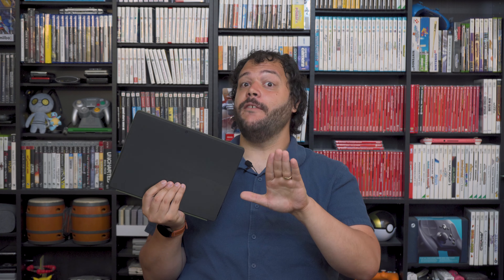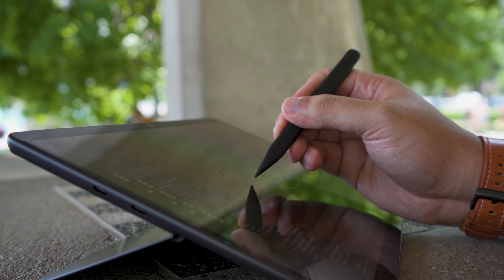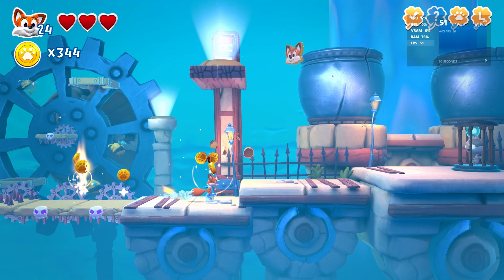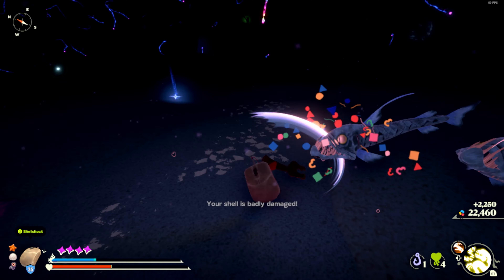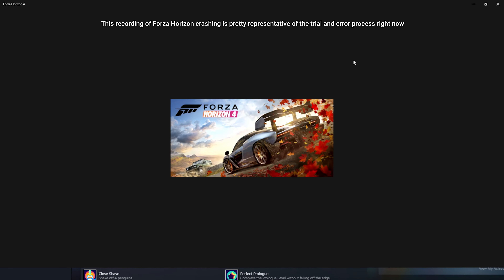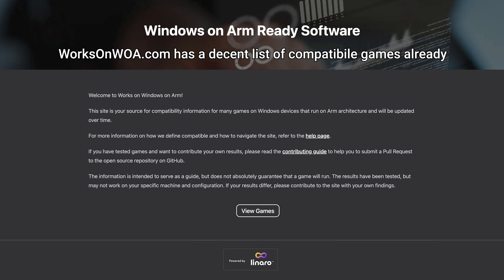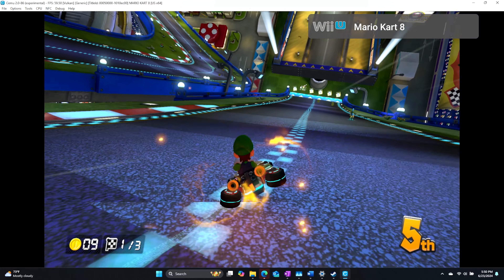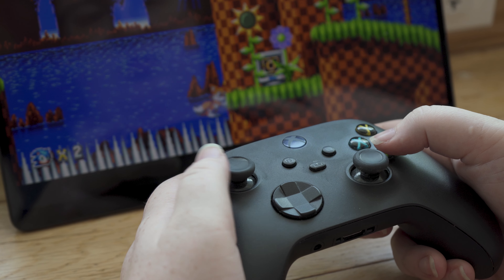Surface Pro 11 Gaming Review: A Legitimate Gaming Laptop*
Back during my initial gaming review of the Surface Pro 9, I could see plenty of promise just waiting for WindowsOnARM to work through its varying levels of jankiness. Now, with the SurfacePro11, most of that jankiness is in the past. Better yet, it’s running games better than either of my handheld PCs while getting much better battery life. The catch? Well...there’re a few things...

Previous Windows on ARM videos

Gameplay recording and testing notes

All gameplay not showing the Surface Pro on the screen was recorded with an Elgato HD60 and upscaled in post for the video. Heavier games were generally recorded at 720p/Low preset with VSYNC enabled and motion blur disabled for smoother recording. For games like Control, Tomb Raider, and Another Crab’s Treasure, the recording in the video aimed to be a worst-case scenario for graphic intensity. In less cluttered environments, each game tended to have a 20% - 30% bump in FPS.

Outside battery drain tests, game tests were typically associated with half an hour or more of gameplay with the average observed frame rates specified in the video. All gameplay performance described was while on battery.

Battery life claim settings

All tests were performed with the Surface Pro 11 at ~50% screen brightness alongside 120 Hz + VRR + HDR enabled and both Auto SR and Auto HDR disabled. Any apps running in the background weren’t noted as having a significant power draw.

- Another Crab’s Treasure: Best performance power profile, 1280x720 resolution in-game, Medium textures and Medium graphics, 60 FPS limit, and Vsync (plus all other toggles) enabled.
- Pepper Grinder: Recommended power profile, Native resolution set in-game

Other game notes

To prevent the video from being bogged down by a ton of specific details about specific games, I avoided getting into the weeds about a ton of games tested for the video. See below for a list (as of the video going live) of games that either crashed or had significant glitches to performance.

It's also worth noting that Game Pass games still need to be installed through the Microsoft Store at the moment, since the Xbox app doesn't have PC Game Pass support for ARM-based systems.

Refused to load:

- Death Stranding: Director’s Cut
- Doom Eternal
- Elden Ring (Not compatible with ARM systems)
- Fallout 3 (Game of the Year Edition)
- Forza Horizon 4 (Game Pass)
- Ghostwire Tokyo
- Hi-Fi Rush

Significant graphical glitches

- Cassette Beasts (Sprites flash on and off)
- Celeste (Only OpenGL version plays)
- Persona 4 Arena Ultimax (Very playable, but menus are slowed to a crawl)
- Sunset Overdrive (Gameplay feels sluggish)
- TemTem (Flickering Shadows)

Chapters

00:00 Intro
01:18 Hardware
02:56 Lighter Games
06:14 Heavier Games
12:08 Emulation
16:13 Auto HDR and Auto SR
20:18 Summary